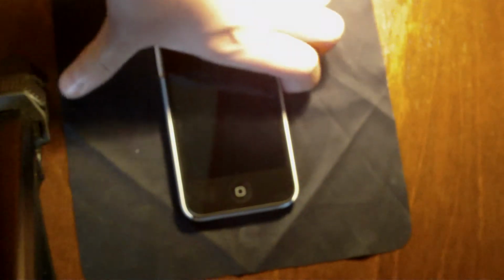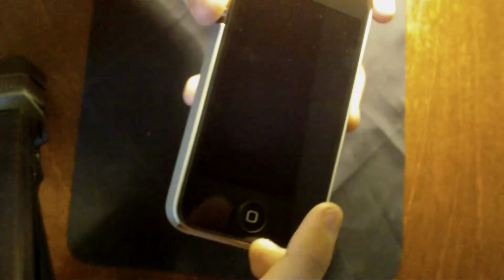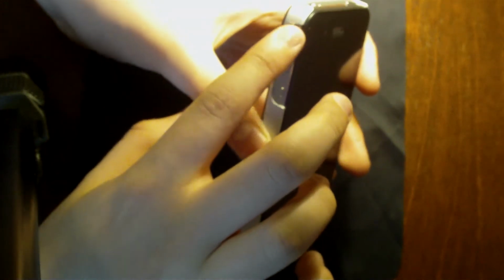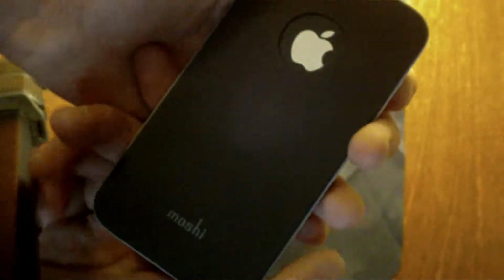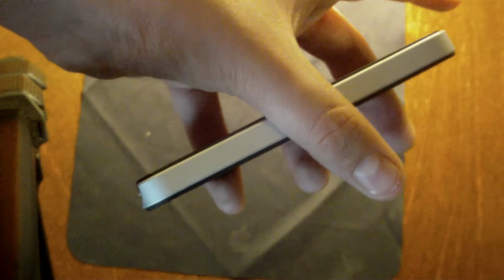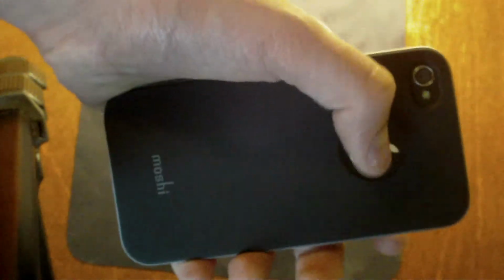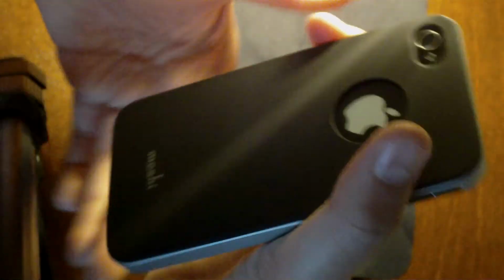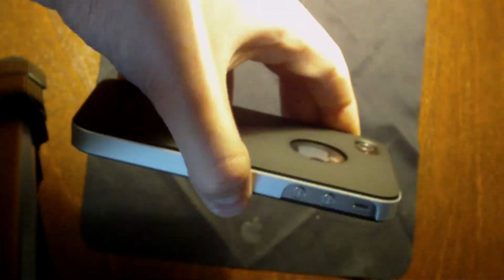Moshi Snap Case Review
Moshi Snap Case Review by HyperLink Central